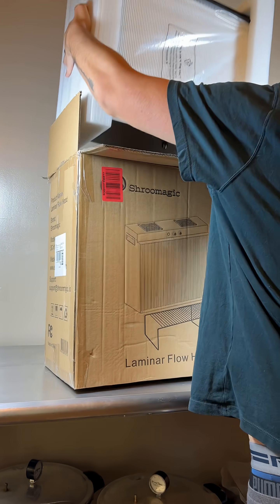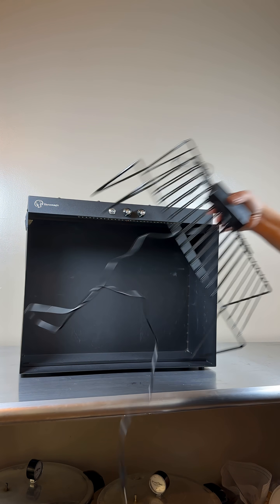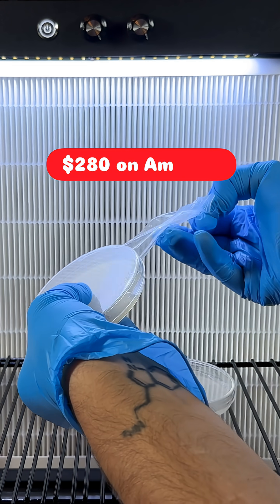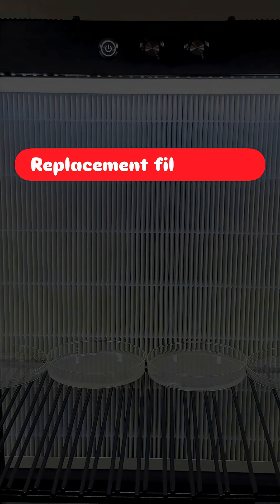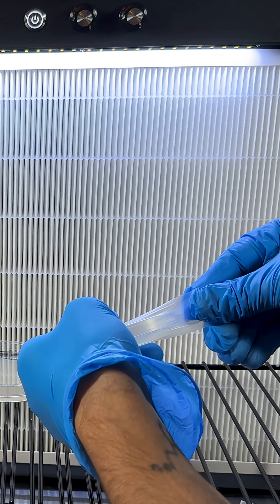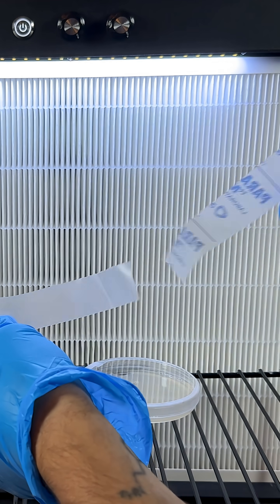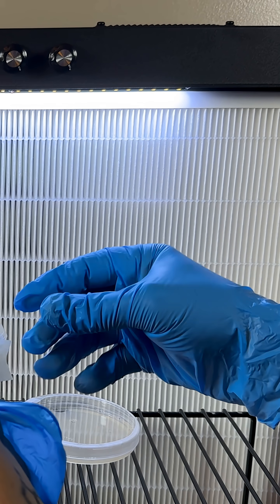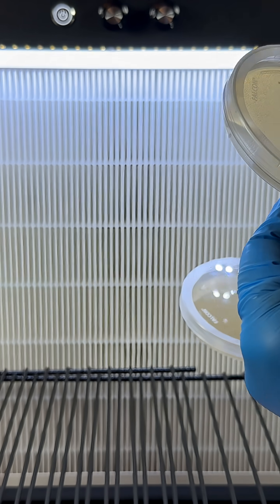Shroomagic Flow Hood for Growing Mushrooms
Shroomagic Flow Hood on Amazon

Shroomagic Replacement Filter on Amazon

*This video contains an AD. Thank you for supporting my channel!